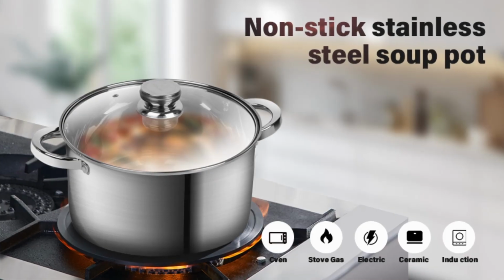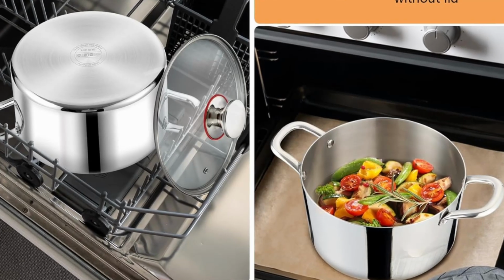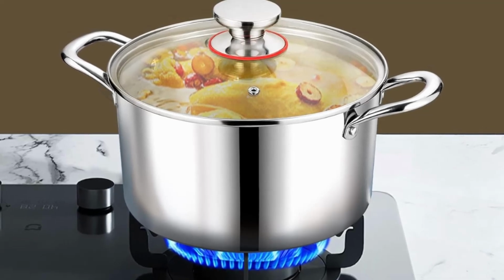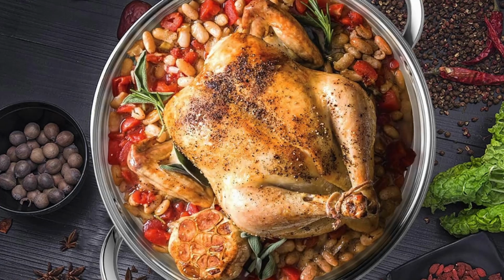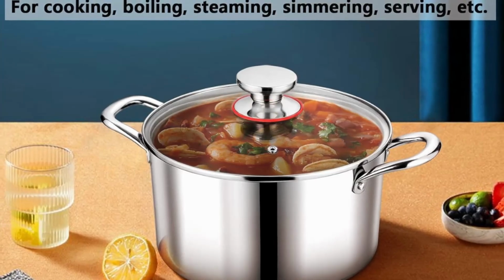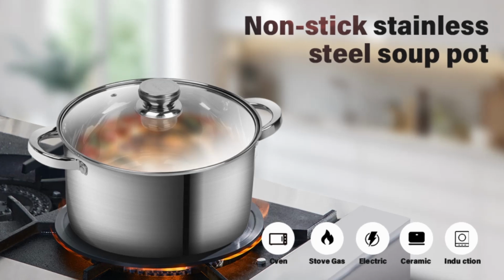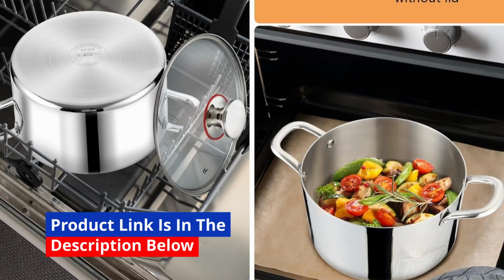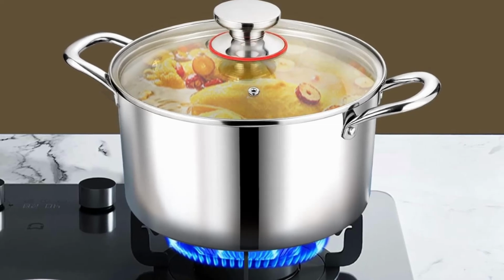Leugwakn Stainless Steel Stock pot-10 Quart Pot-stockpot: Best Stainless Steel Soup Pot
Looking for a versatile, durable, and health-conscious stockpot that can handle all your cooking needs? The Leugwakn 10 Quart Stockpot is your ideal kitchen companion! From soups to sauces, this stainless steel stockpot offers even heating, non-toxic cooking, and is compatible with all stovetops, including induction. Plus, it comes with a tempered glass lid to view your food while it simmers!

Key Features of the Leugwakn 10 Quart Stockpot:

1. Versatile Use: Great for stocks, soups, stews, pasta, and canning.
2. Easy to Clean: Reflective finish resists stains.
3. Even Heating: Tri-ply bottom ensures uniform cooking.
4. Glass Lid: Tempered with steam vent for monitoring.
5. Non-Toxic: No harmful non-stick coatings.
6. Universal Compatibility: Works on all stovetops, including induction.
7. Dishwasher Safe: Easy cleanup.

Ideal for all your cooking needs!

Why Choose the Leugwakn 10 Quart Stockpot?

With its versatile design, even heating, and healthy construction, the Leugwakn 10 Quart Stockpot is the perfect addition to any kitchen. Here’s a recap of why you should invest in this durable, multifunctional stockpot:

10-quart capacity perfect for large meals or batch cooking.
Tri-ply bottom ensures even heat distribution and faster cooking.
Tempered glass lid with steam vent for easy food monitoring.
Healthy and non-toxic stainless steel construction with no harmful coatings.
Compatible with all stovetops, including induction.
Dishwasher safe for easy cleaning.